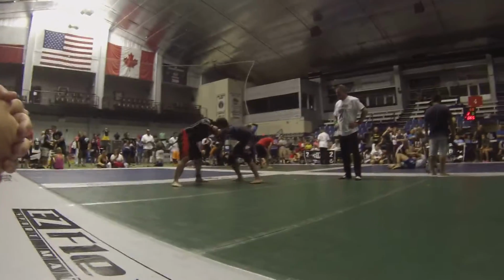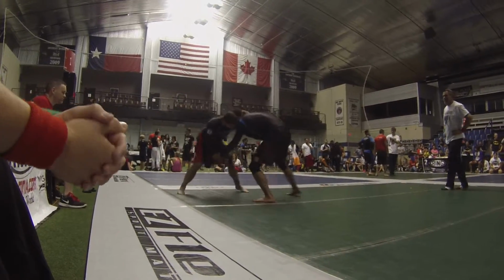Fight 2 Win 1st Match